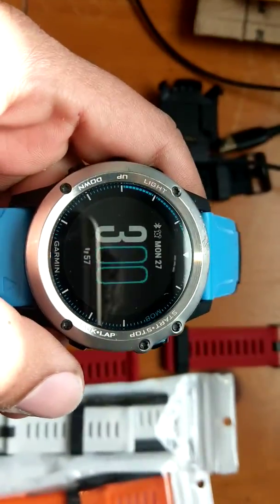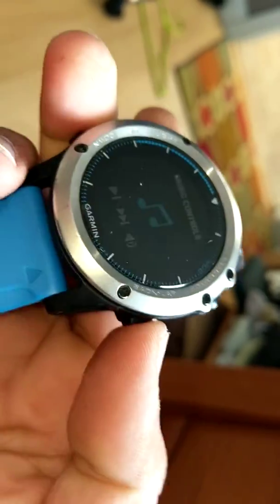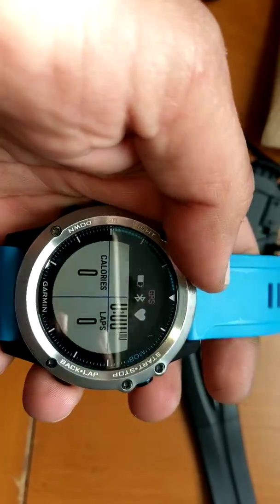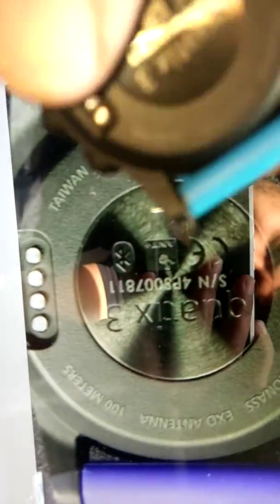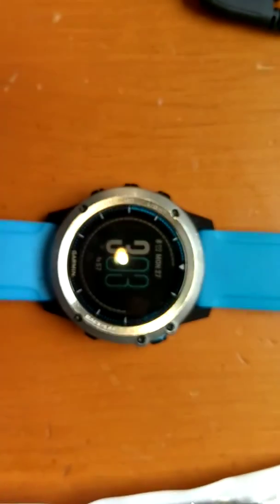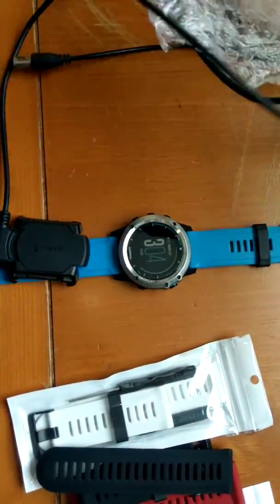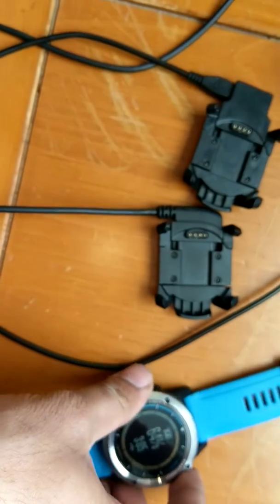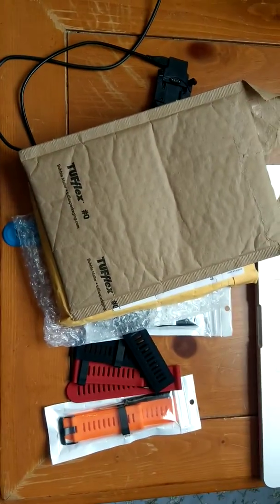Quatix 3 sold on eBay